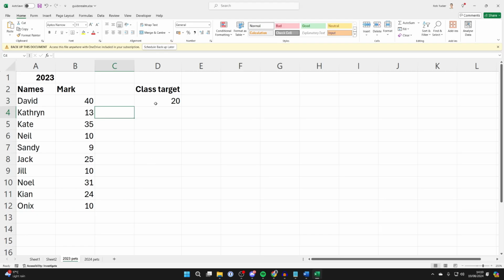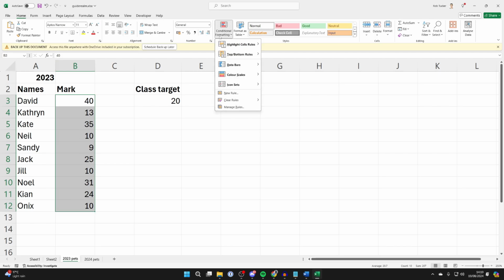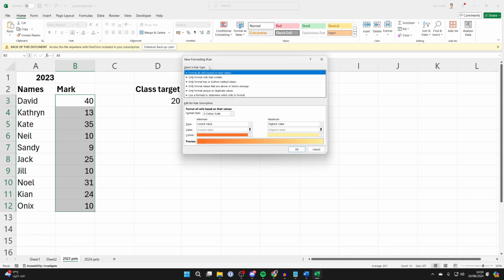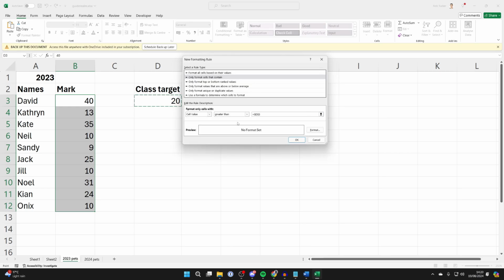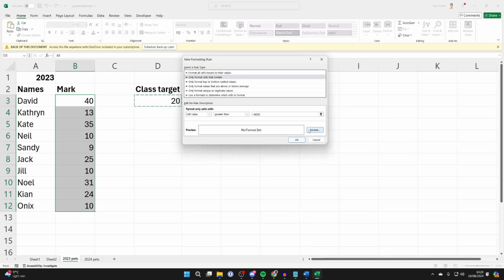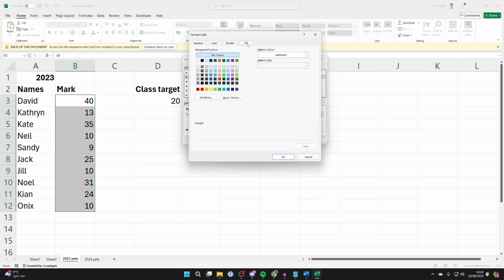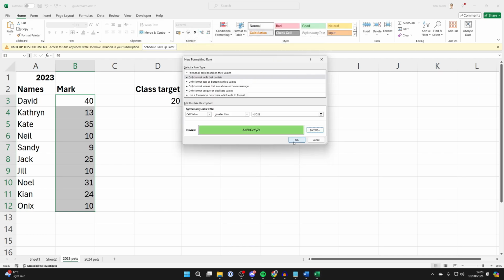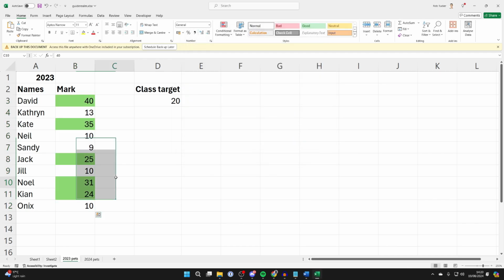How To Change Cell Color Automatically Based On Value Of Another Cell In Excel - Full Guide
Learn how to change cell color automatically based on value of another cell in excel.

GuideRealm